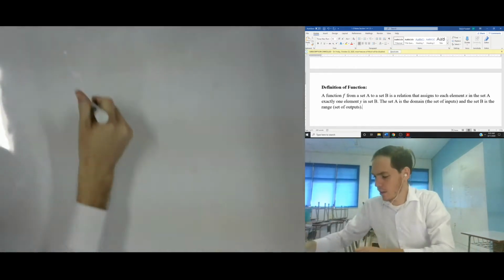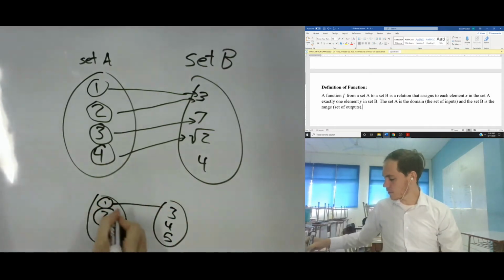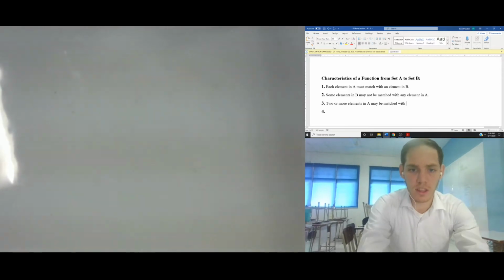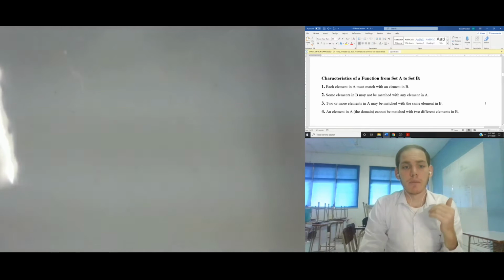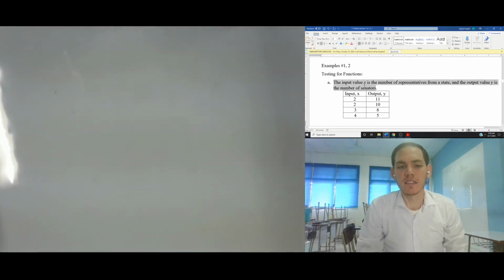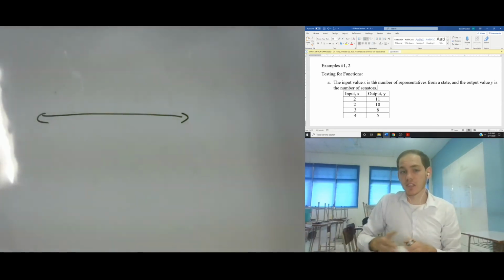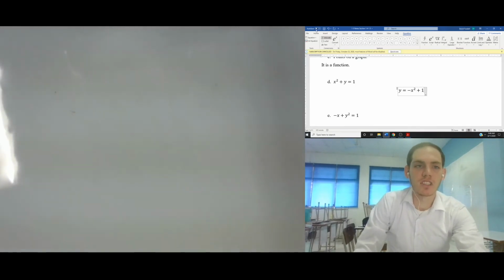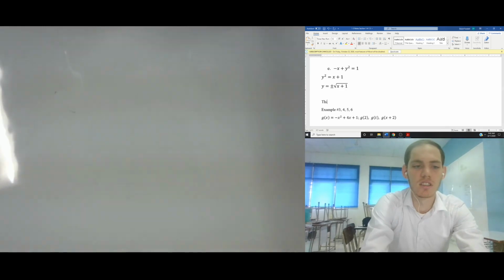Precalculus 1-3 part 1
We discuss functions and graphs of functions. Please note the definition of a function and what would not be a function.